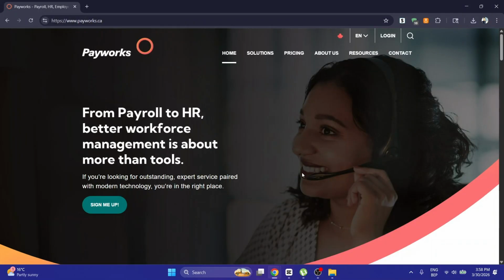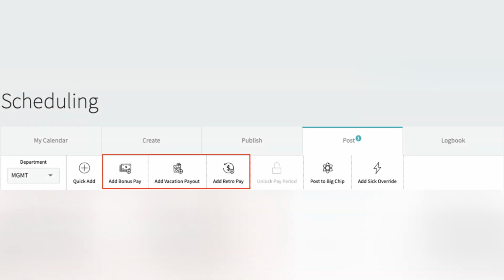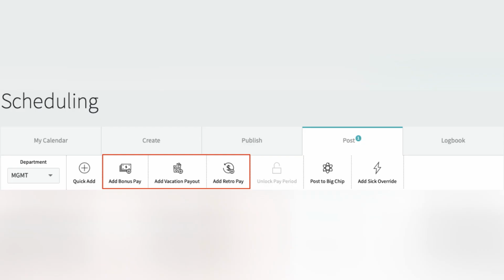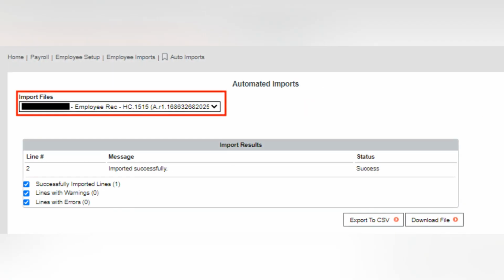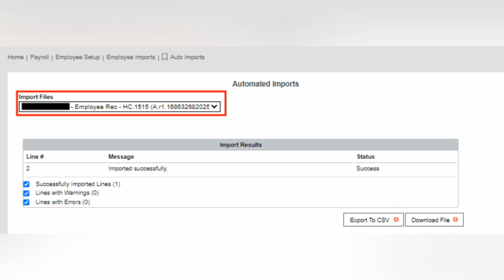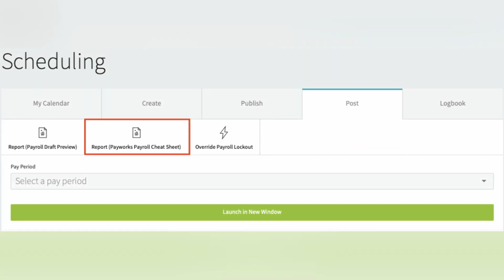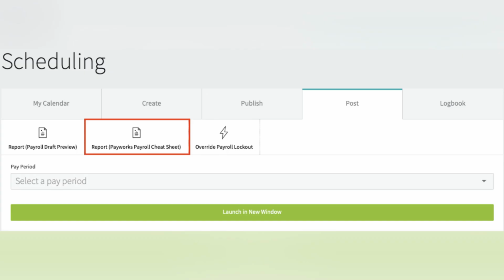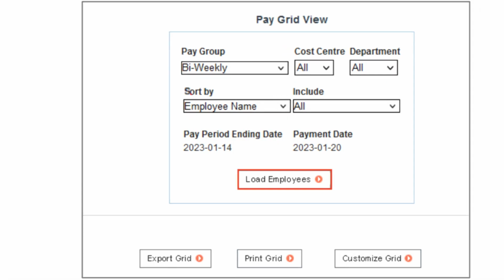How To Download Your Paystub From Payworks (2026) Full Guide!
In this video, I'll show you How To Download Your Paystub From Payworks